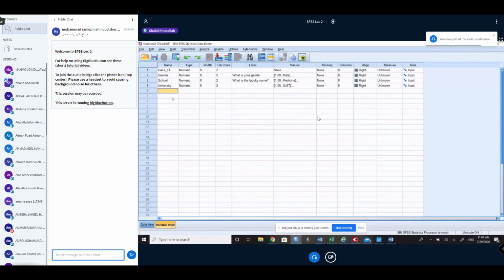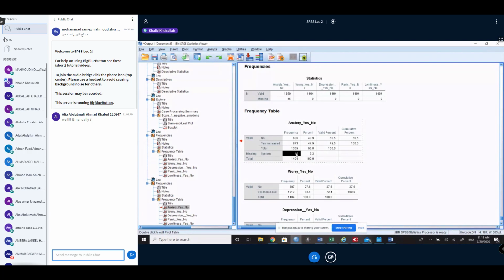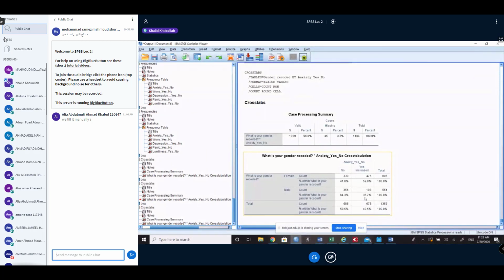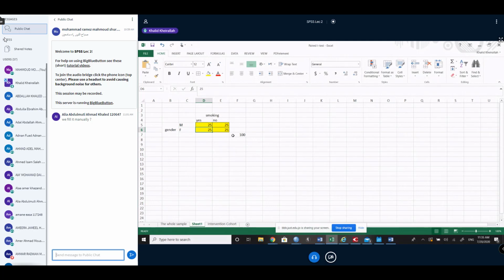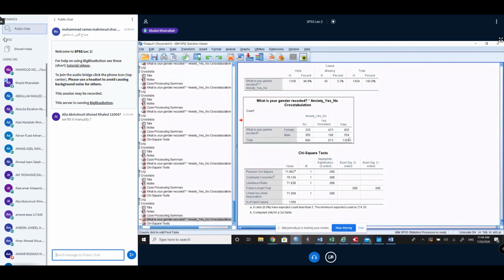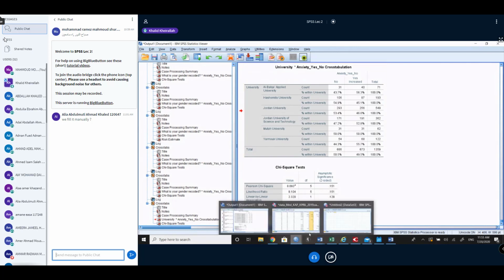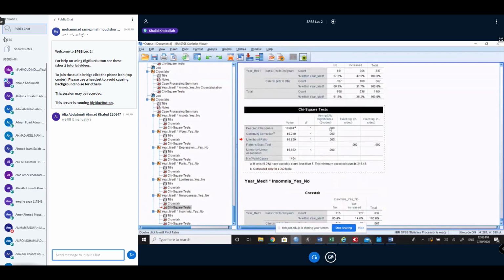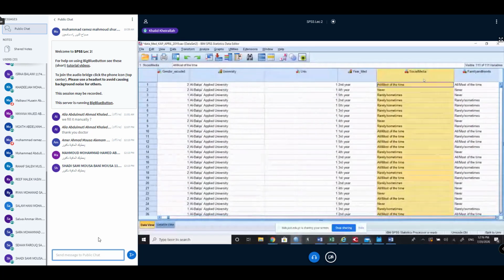SPSS lecture 2